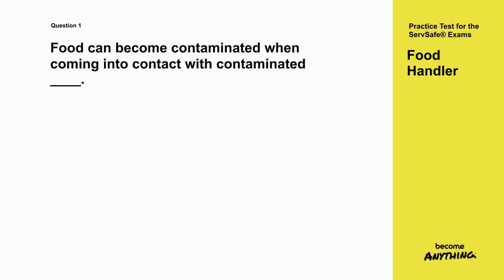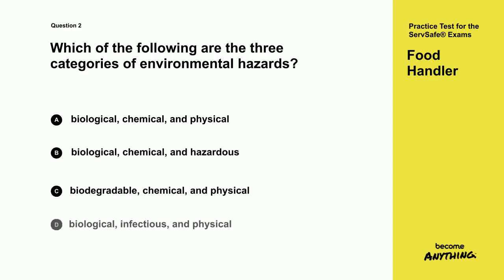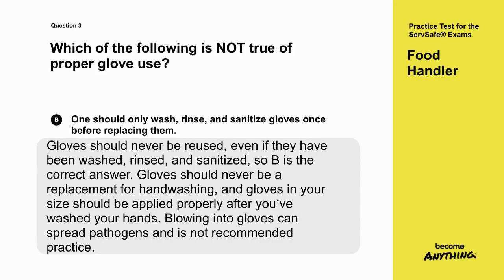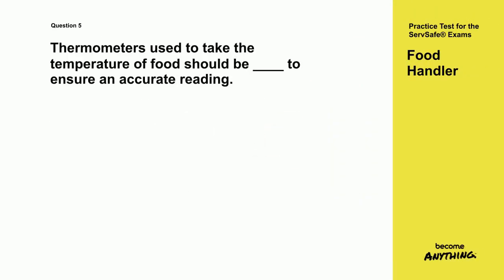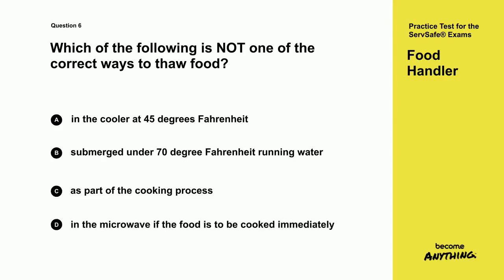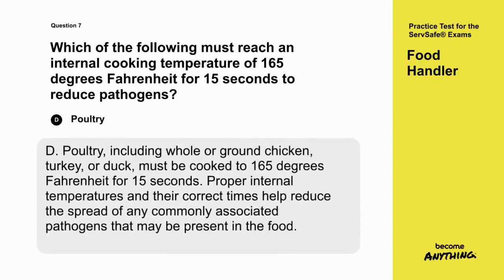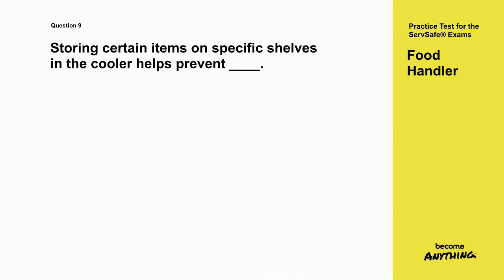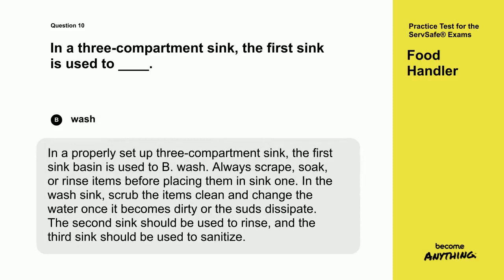Practice Test for the ServSafe Food Handler Exam Part 4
Looking for more study help for the ServSafe exam? We've got your back! for free practice tests, study guides, and flashcards for the Food Handler and other ServSafe exams.

Are you taking the ServSafe Food Handler exam? Test your knowledge before the exam with Part four of our practice test for the Food Handler exam!